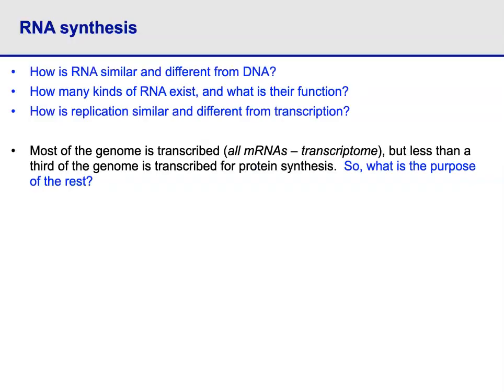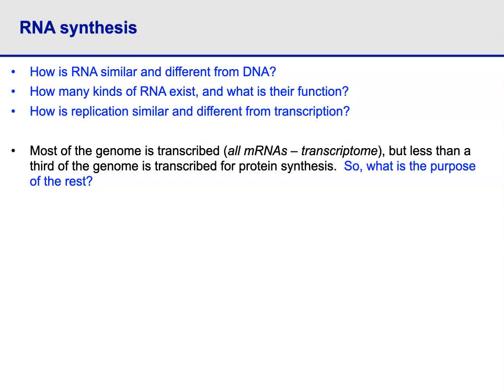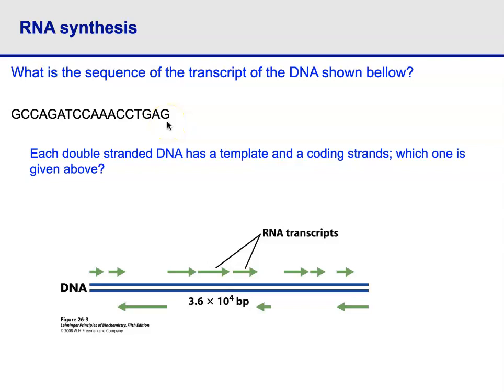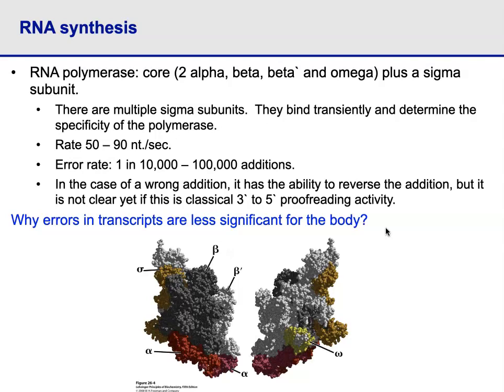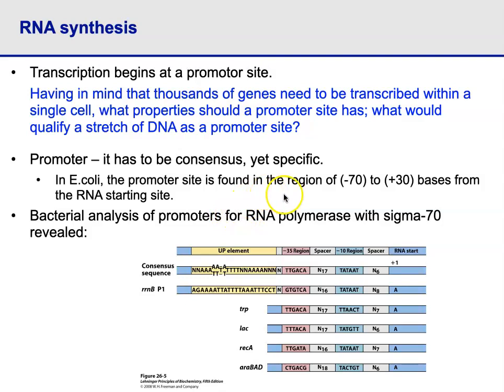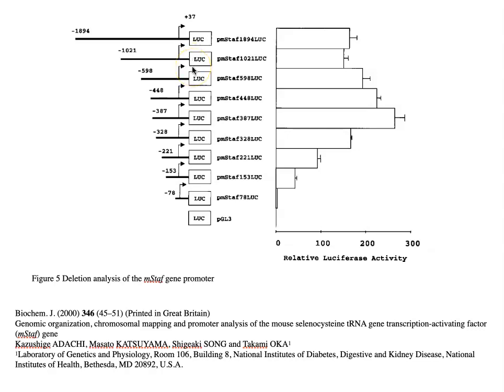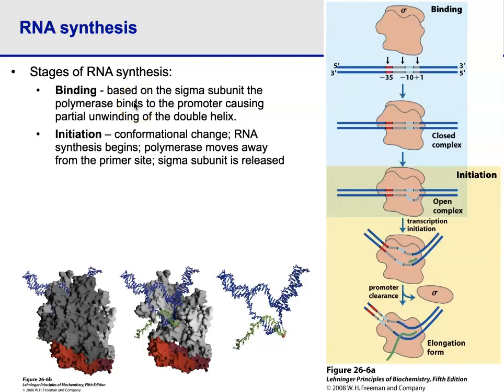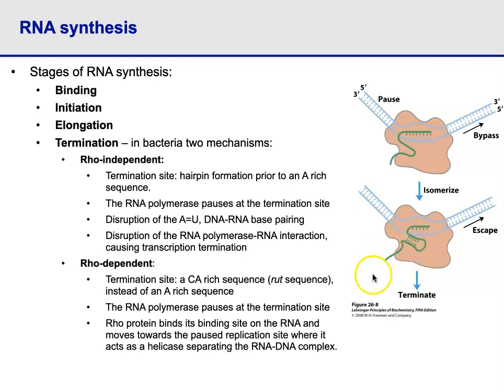Chapter 26 part 1 of 2